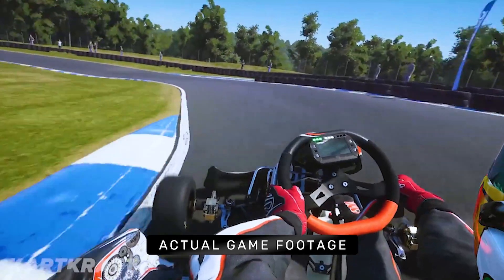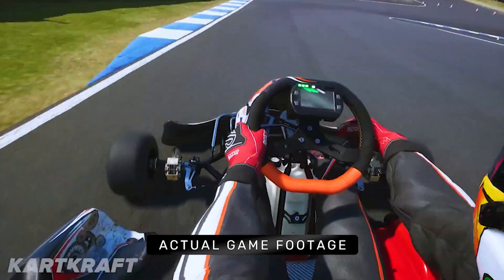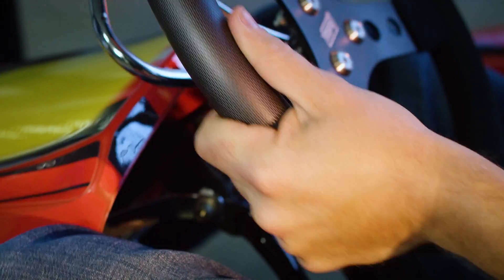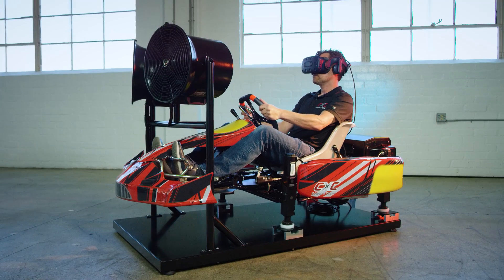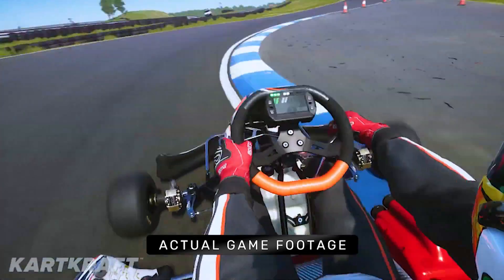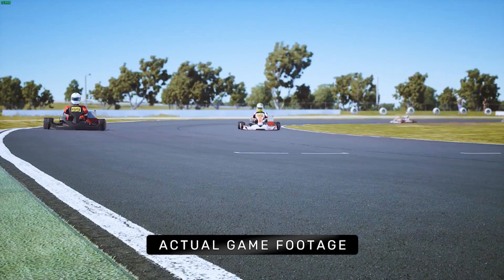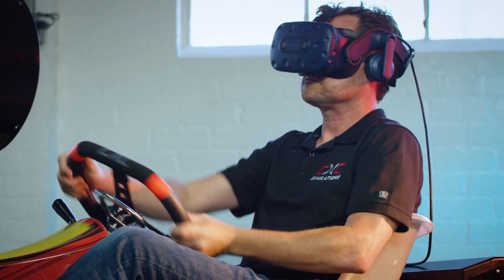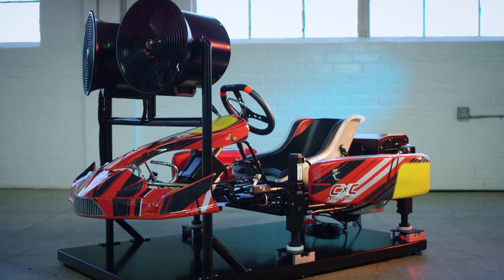Full Motion Kart Simulator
There is nothing like driving a kart - fast and direct, physical and violent, they create incredibly close racing. Our team took on the challenge of creating a completely custom simulator that accurately replicates the sensation of driving a kart.

If there's a driving experience you would like in a simulator, get in touch with us